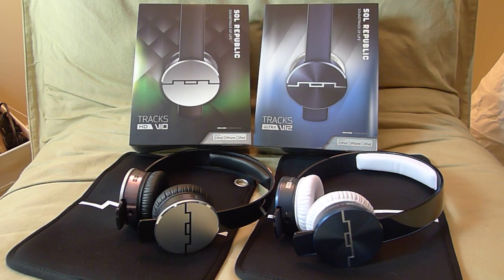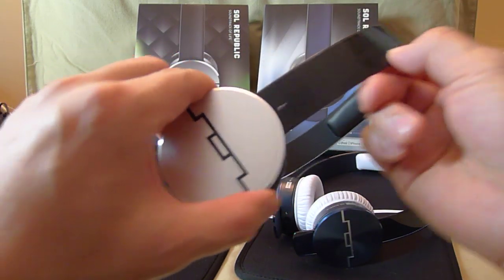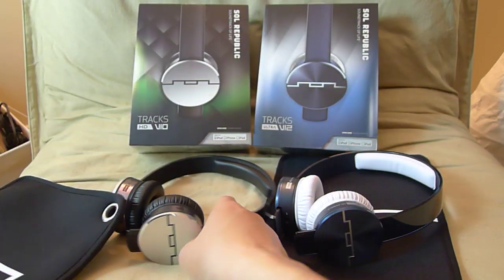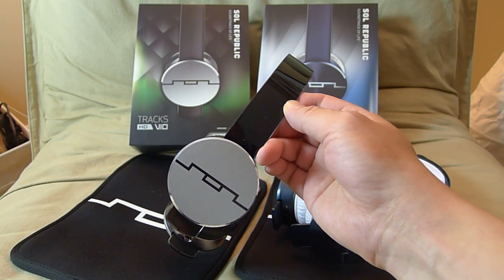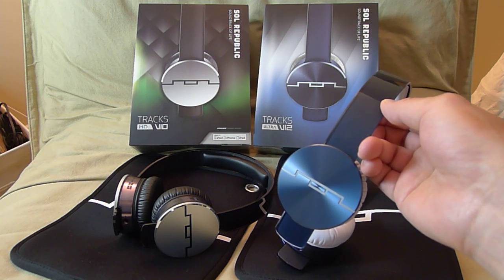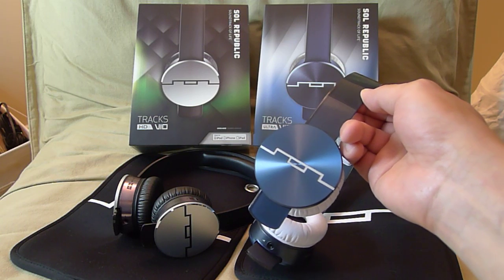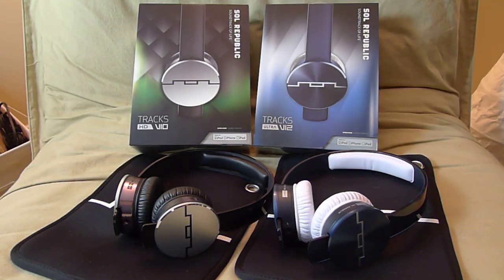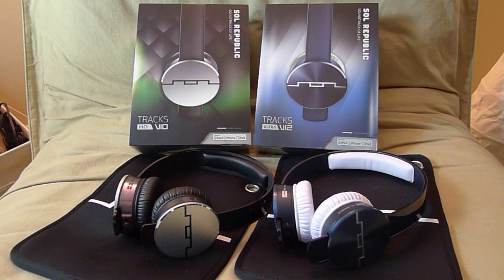SOL REPUBLIC Tracks HD & Track Ultra Review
SOL REPUBLIC Tracks HD retails for $129 USD and Tracks Ultra is $179 USD.